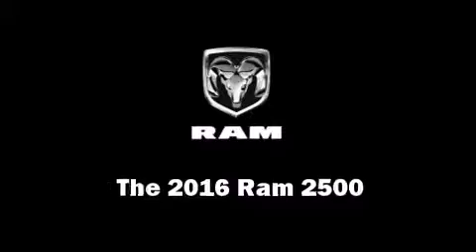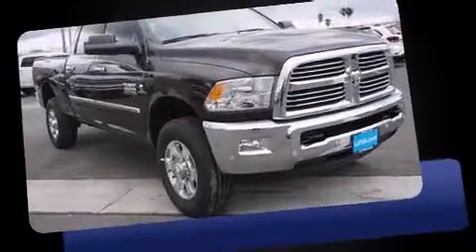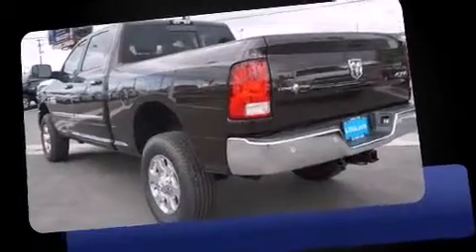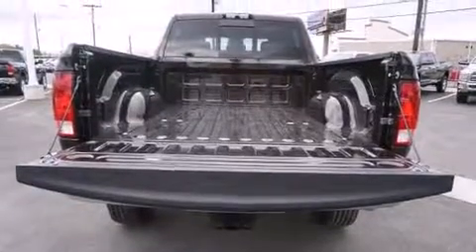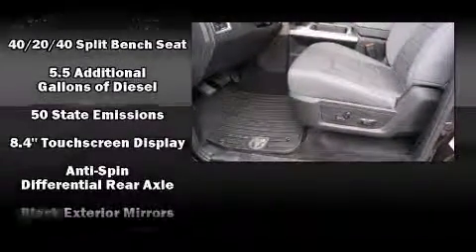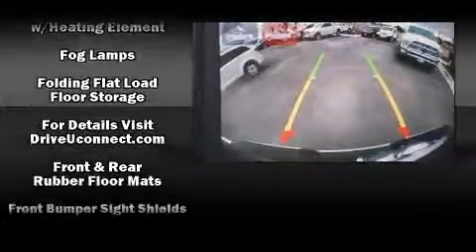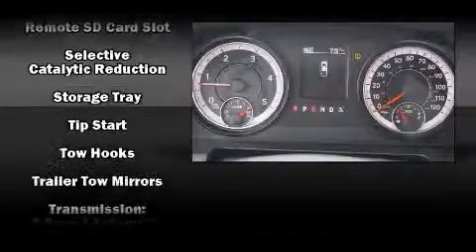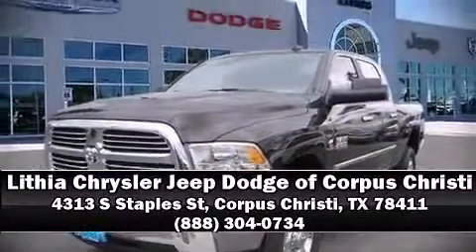2016 Ram 2500 SLT in Corpus Christi, TX 78411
The 2016 Ram 2500. This 4 door, 5 passenger truck offers the features and options for which you've been searching. It features an automatic transmission, 4-wheel drive, and a refined 6 cylinder engine. Turbocharger technology provides forced air induction, enhancing performance while preserving fuel economy. The following features are included: variably intermittent wipers, a trip computer, front bucket seats, power door mirrors and heated door mirrors, remote keyless entry, a trailer hitch, and much more. Safety equipment has been integrated throughout, including: dual front impact airbags, front SIDE impact airbags, traction control, brake assist, a panic alarm, an emergency communication system, and 4 wheel disc brakes with ABS. For added security, dynamic Stability Control supplements the drivetrain. We pride ourselves in consistently exceeding our customer's expectations. Stop by our dealership or give us a call for more information.